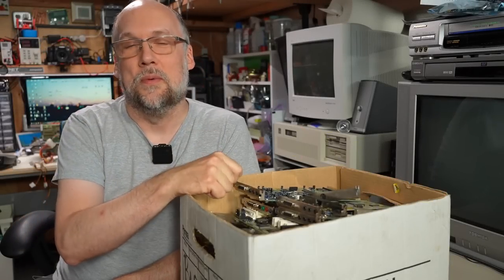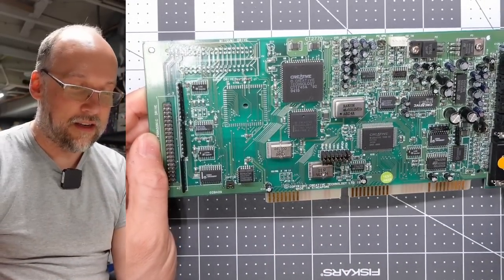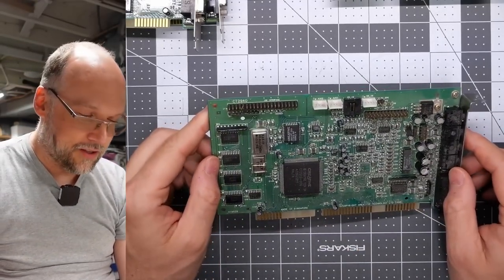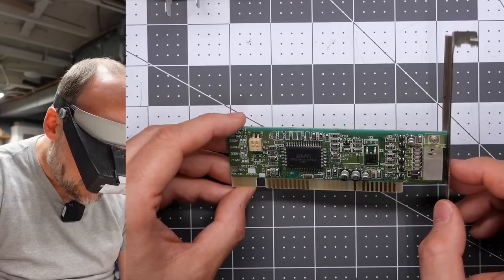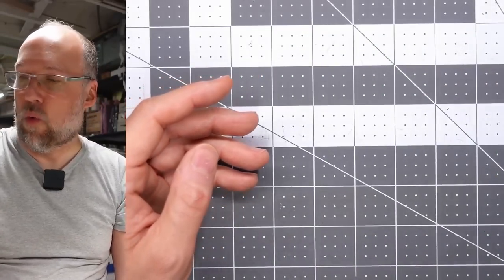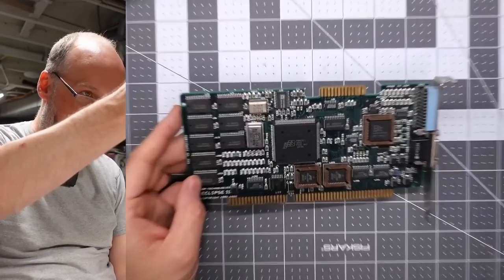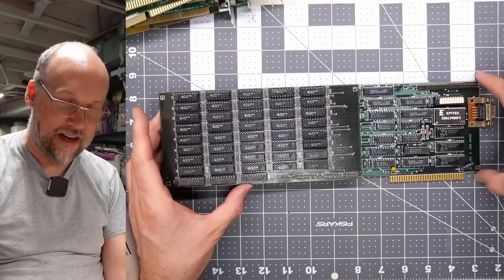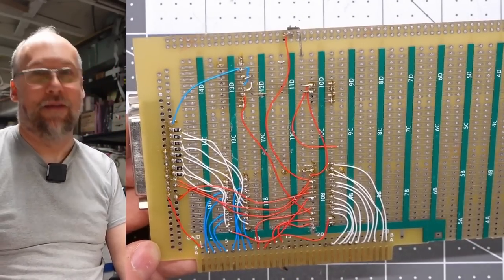Tech archeology: Exploring mysterious computer parts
Please see pinned comment for updates! Who doesn't love a good rummage through a box of random PC parts? In today's video I do just that -- I dig into this filled box of computer parts looking for interesting and unknown cards. Part 2 will be next week when I dig seeing if I can get any of the cards working.

-- Info

Creative Labs CT2770 Sound Blaster 16 Value
(With CT1471 chip there does have real OPL3 sound, allegedly)
Creative Labs CT4500 Sound Blaster AWE64 Value PNP
Creative Labs CT3620 Sound Blaster 32
Creative Labs CT4520 Sound Blaster AWE64 Value PNP
Creative Labs CT2940 Sound Blaster 16 PNP
MQX-16 Music Quest Inc.
BlackFoot by Arroyo Technologies for the Macintosh II NuBus

Eclipse II Portacom Technologies VGA card with P86C911 Chip

-- Links

Heath EGA 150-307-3 Rev 1.33 and P/N 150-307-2 Rev 1.32

-- Tools

Elenco Electronics LP-560 Logic Probe:

Hakko FR301 Desoldering Iron:

Head Worn Magnifying Goggles / Dual Lens Flip-In Head Magnifier:

Heat Sinks:

--- Links

--- Instructional videos

--- Music

Intro music and other tracks by:
Nathan Divino